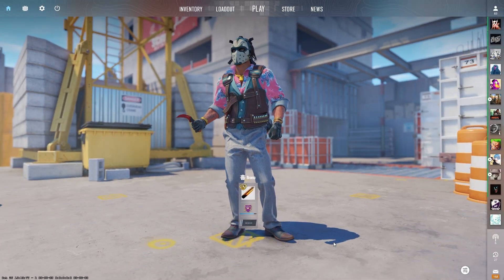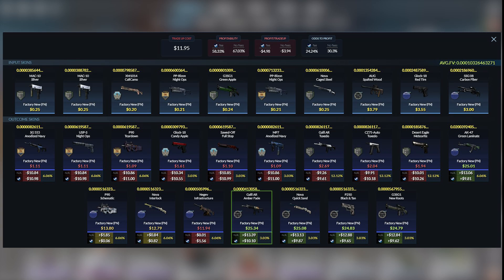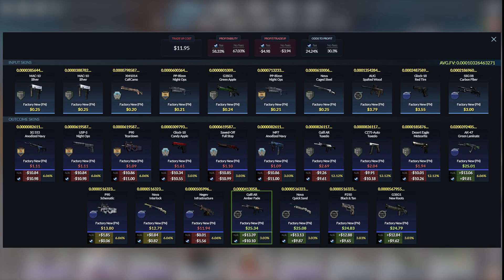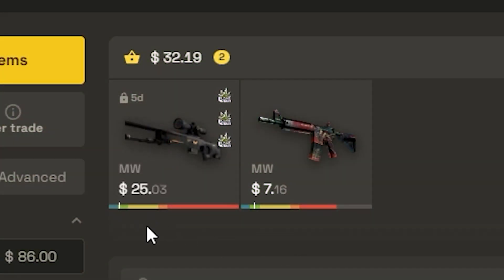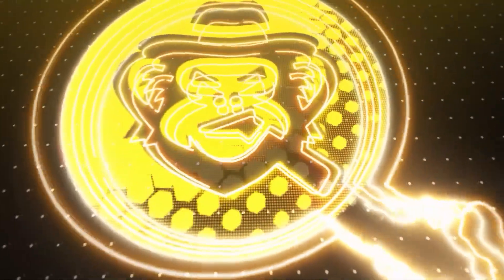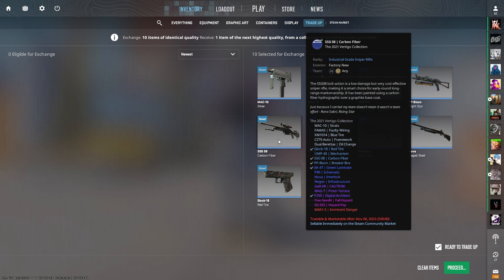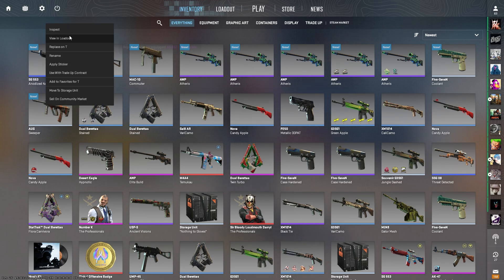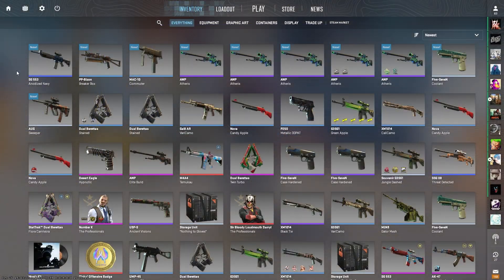Going for the #1 Lowest Float AK-47 Green Laminate! AGAIN!!!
FAQ:

1) What extensions do I use?

Timestamps:
0:00 - Intro
0:18 - Trade Up Summary
1:20 - #1 AK-47 Green Laminate Attempt
2:14 - Outro